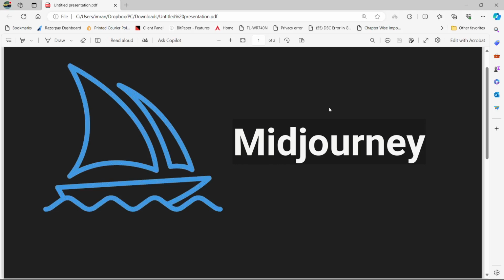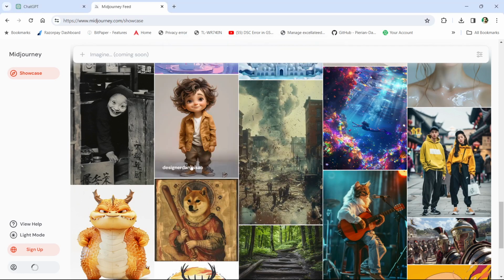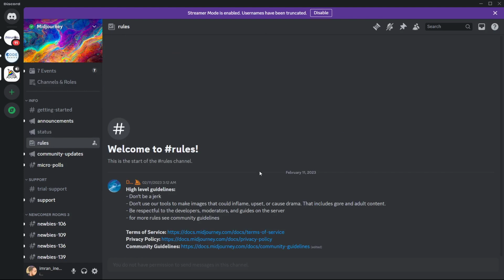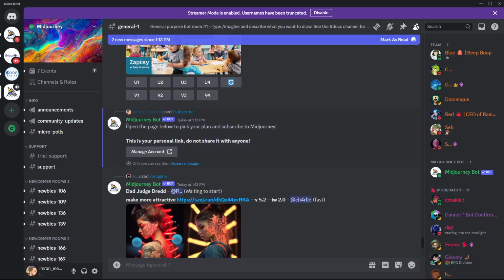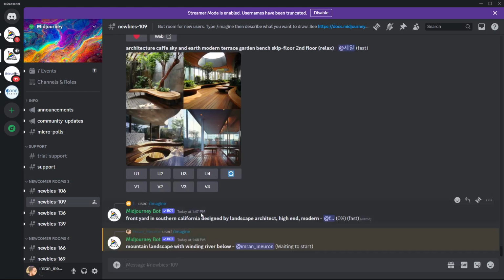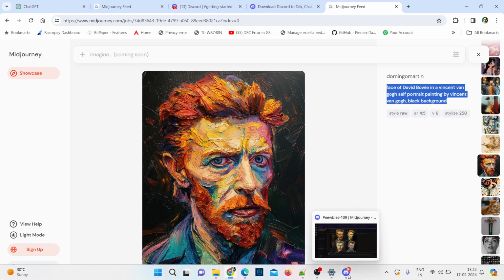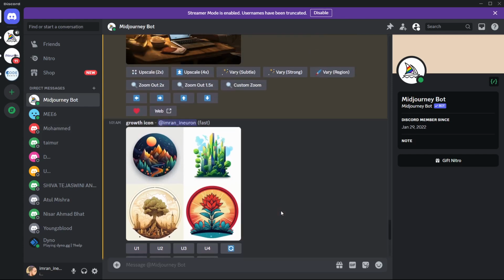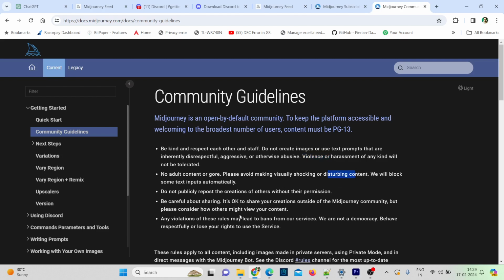Ultimate Guide to Mastering Midjourney AI Bot - Part 1 Basics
🤖 Welcome to the Ultimate Guide to Mastering Midjourney AI Bot! 🚀

In this comprehensive YouTube course, we dive deep into the world of AI and explore the incredible capabilities of the Midjourney AI bot. Whether you're a complete beginner or looking to enhance your AI skills, this course is tailored just for you!

📚 What You'll Learn:

Basics of AI & Midjourney Bot 🛠️
Setting up and configuring your AI bot for optimal performance 🖥️
Advanced techniques to unlock the full potential of Midjourney AI 🌟
Real-world applications and creative uses of AI in various industries 🏭
Ethical considerations and best practices in AI technology 🧭
👨‍🏫 Who This Course Is For:

Tech enthusiasts eager to explore AI 🤓
Professionals looking to integrate AI into their workflow 🏢
Creatives seeking innovative tools for their projects 🎨
Educators and students interested in AI technology 🎓
🎁 What You'll Get:

Step-by-step tutorials from AI experts 🎥
Hands-on projects to apply your knowledge 🛠️
Access to a community of like-minded individuals for support and collaboration 👥
Updates on the latest AI trends and technologies 🌐
🚀 Join us on this exciting journey and transform the way you think about and interact with AI.

Let's embark on this Midjourney together! 💡